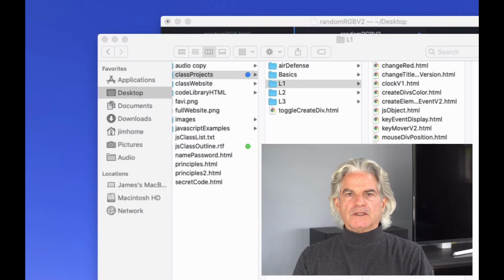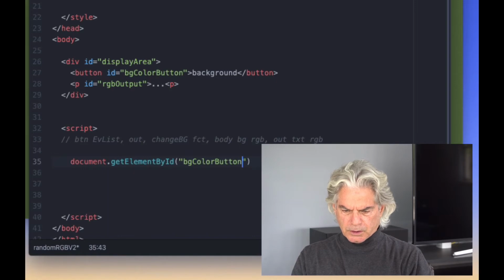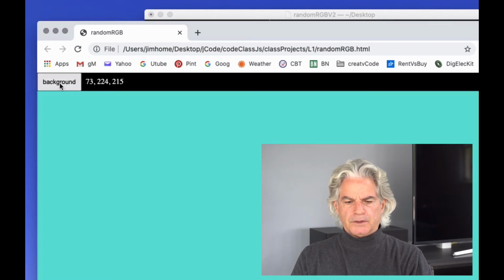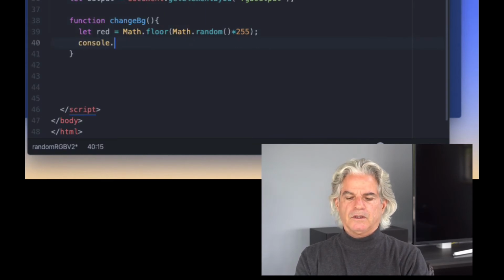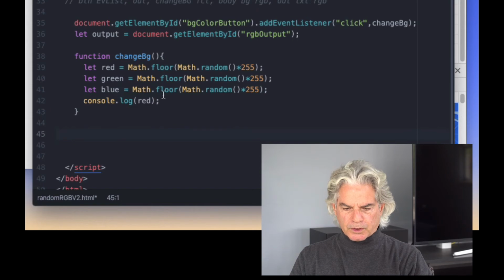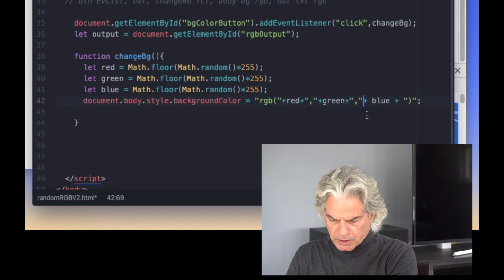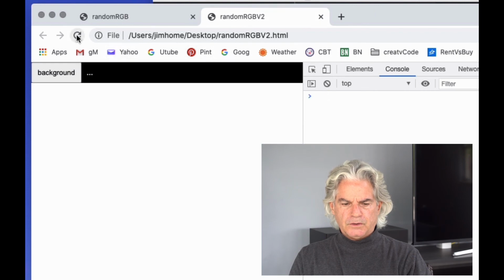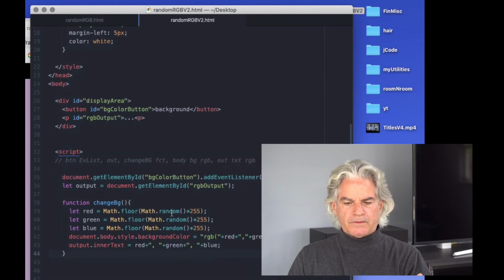Beginning Coding with Javascript. Lesson 19: Random RGB.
A free 2020 course in coding for the very beginner. Learn to code at any age, youth and adults (age 12+ is recommended).  Javascript is used to teach the principles of computer programming common to many languages such as: Python, Java, C++, Ruby, Arduino, and others, so students are prepared to explore various languages and applications.